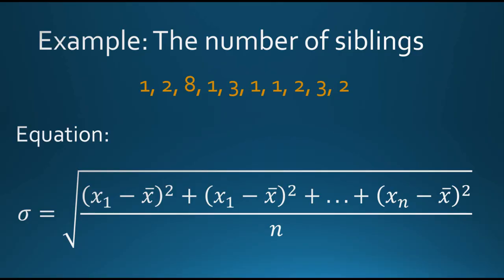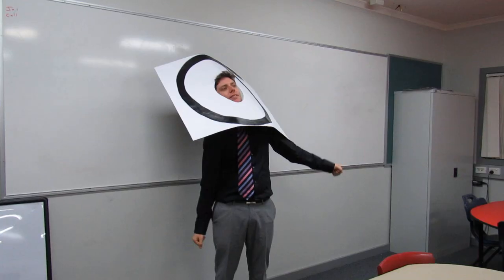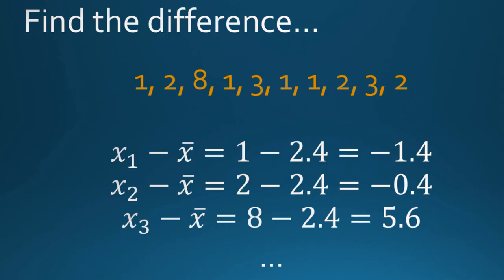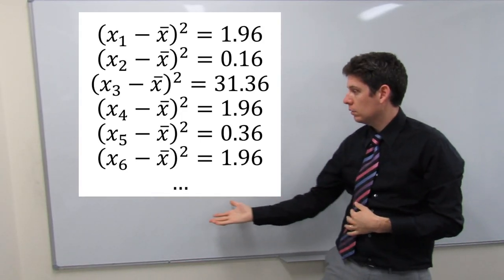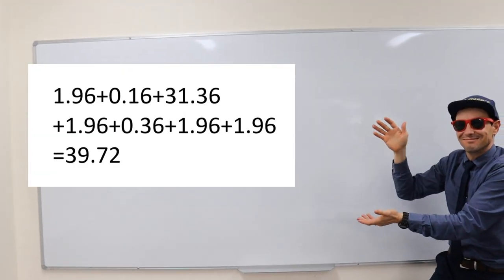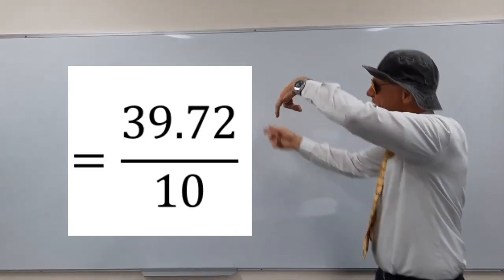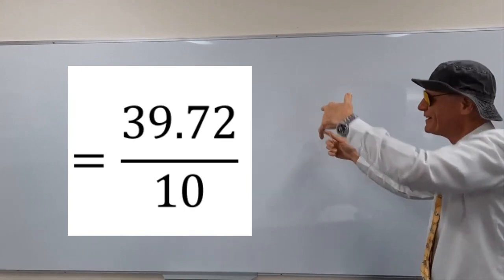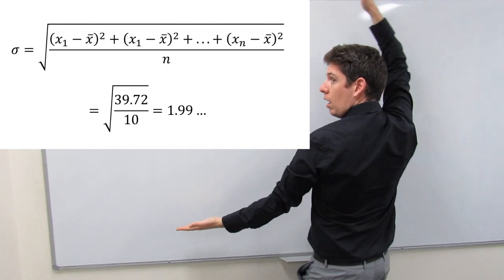Standard Deviation Rap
Teachers explaining standard deviation in "rap" form. See more songs by Mr Haywood.